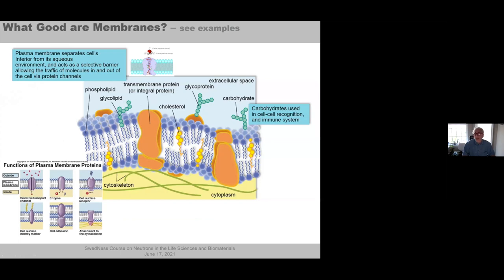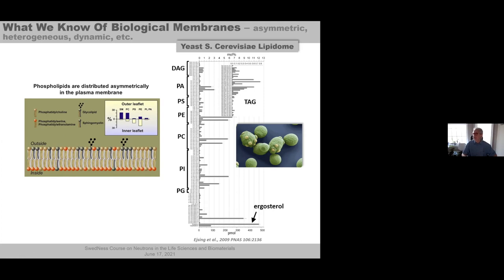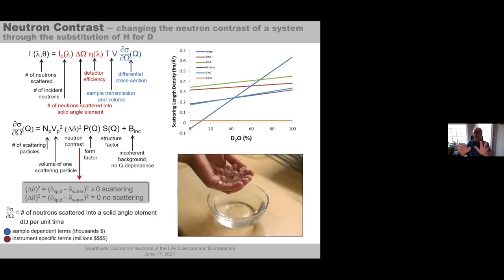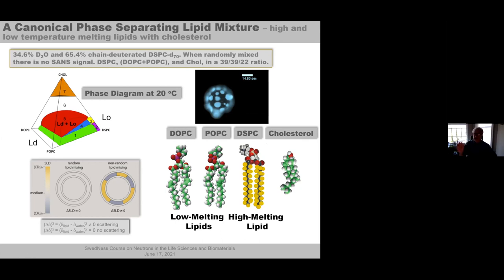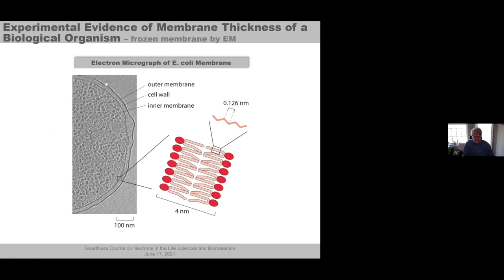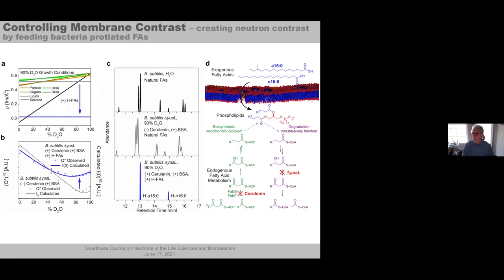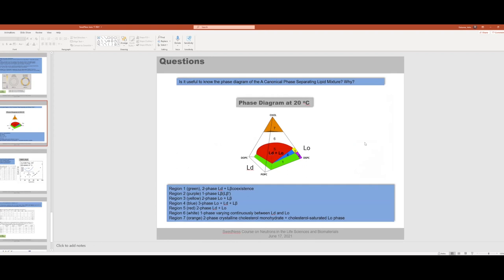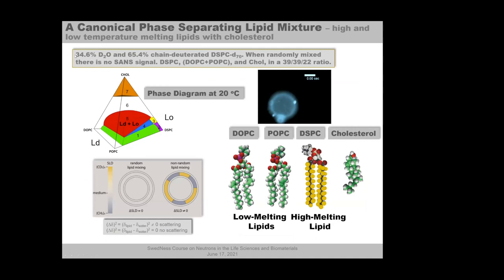Membrane lateral heterogeneity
Title: Membrane lateral heterogeneity
Speaker: John Katsaras, Oak Ridge National Laboratory.

This talk was part of the PhD school, Neutrons in Life Science and Biomaterials, hosted by LINXS on behalf of SwedNess in June 2021.